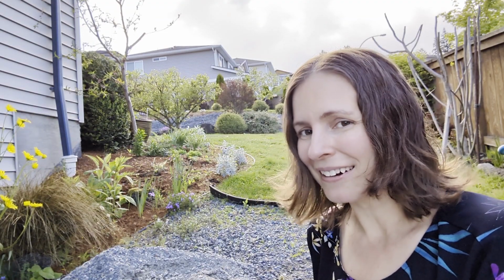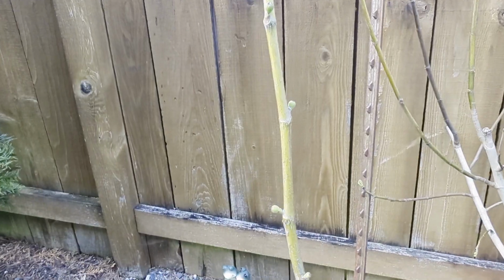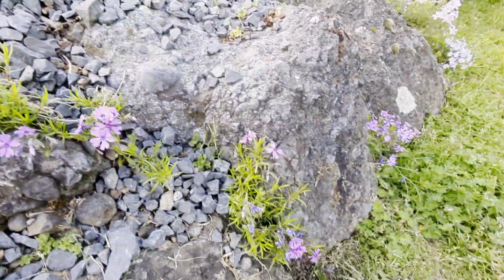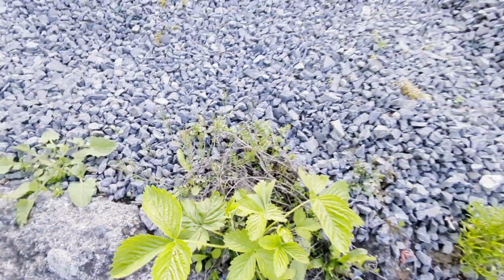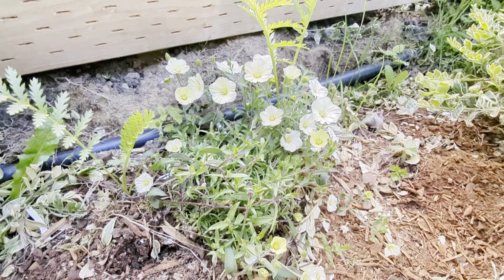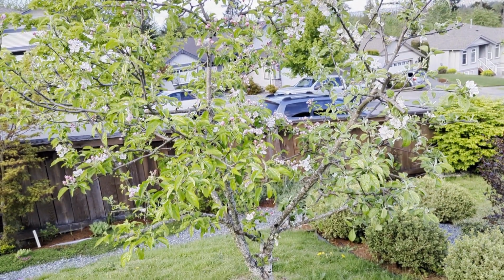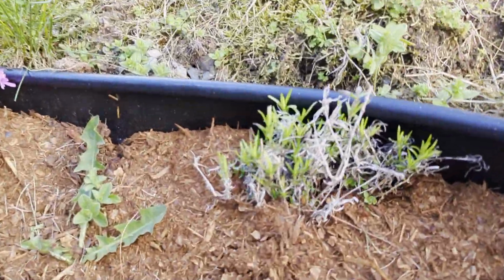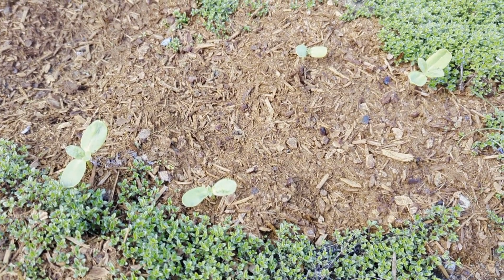May Backyard Garden Tour // Growing on Vancouver Island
It's mid May, and I've been engaging in some interesting plant experiments in my backyard garden! Check out what I've been up to in this video. You will also get a garden tour and update along with the juicy details on my plant experiments!

🎥 RECOMMENDED VIDEOS 🎥